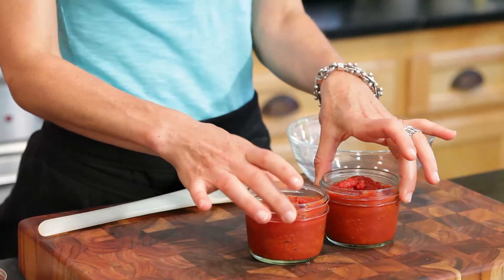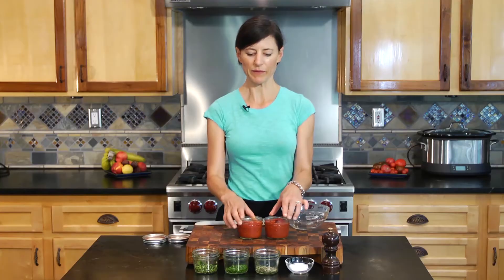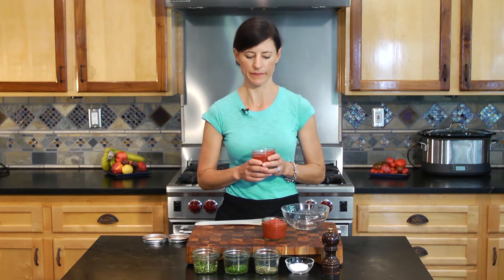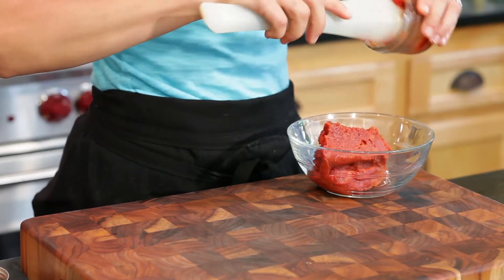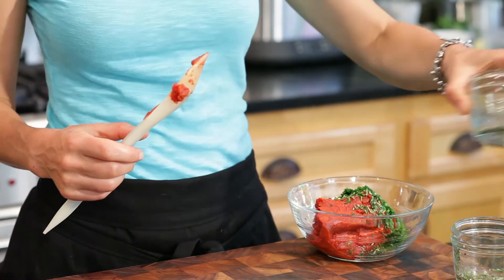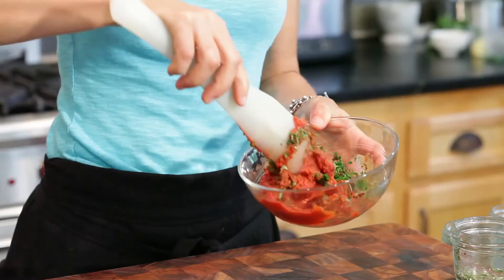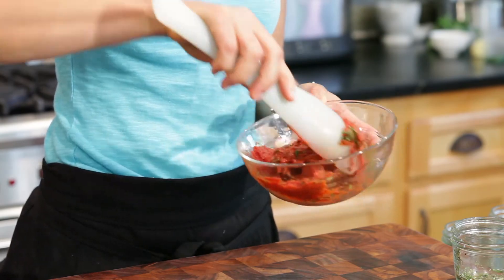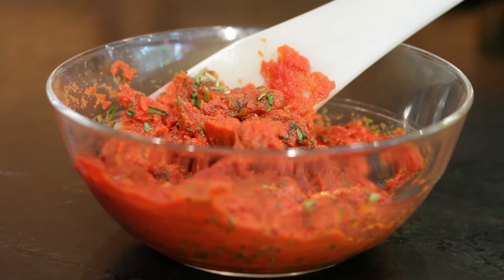How to Make Italian-Flavored Tomato Paste : Vegetable Recipes With Flare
When making Italian-flavored tomato paste, one thing you're definitely going to need will be jars. Make Italian-flavored tomato paste with help from a holistic nutrition practitioner, chef, cooking instructor and personal trainer in this free video clip.

Series Description: You can put together a wide variety of delicious vegetable recipes right in the comfort of your own home, so long as you keep a few key tools nearby. Learn about vegetable recipes with flare with help from a holistic nutrition practitioner, chef, cooking instructor and personal trainer in this free video series.